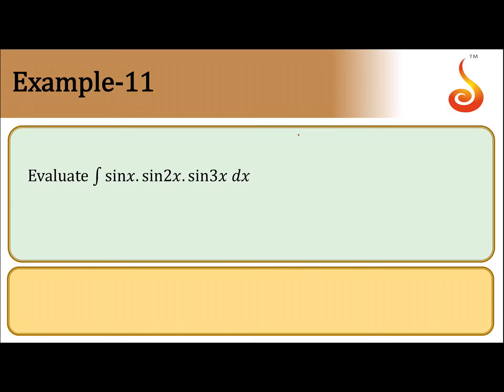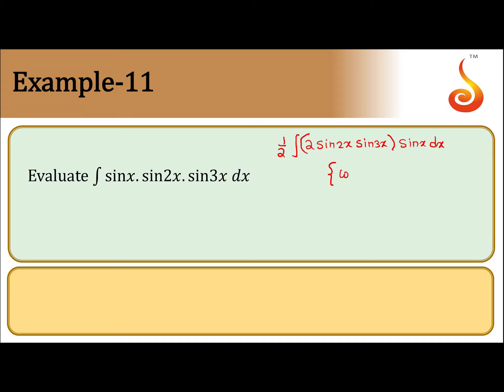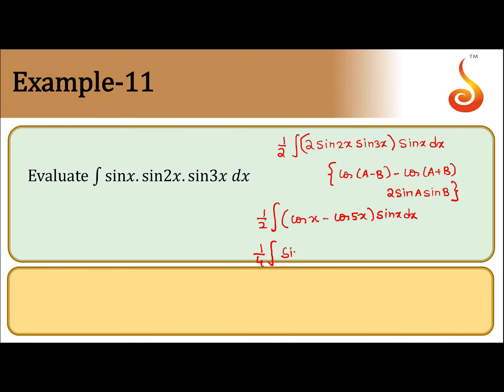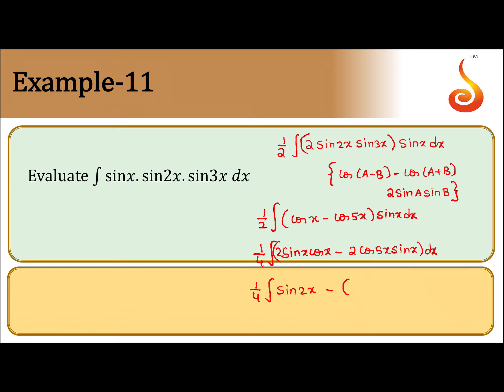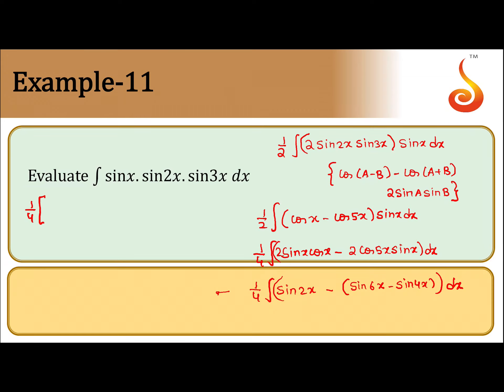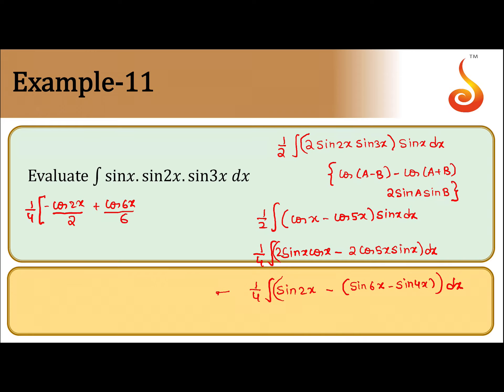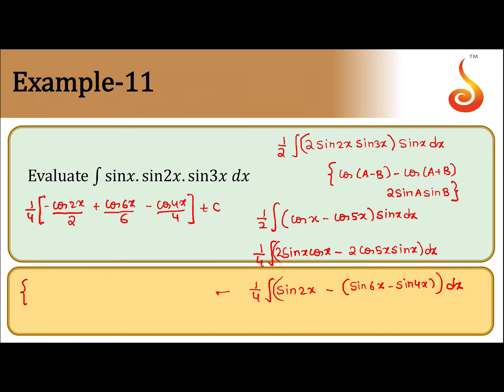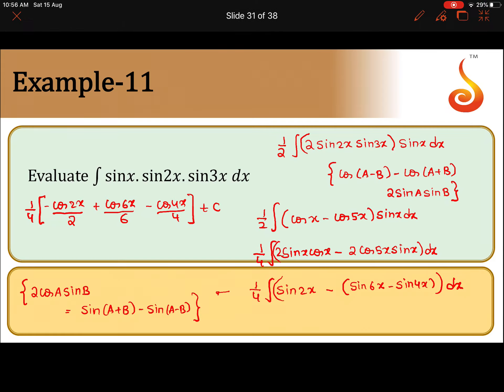PU 2 | Stage 1 | Maths | Indefinite Integral | Lecture 03 | Slide 11 | EX 11